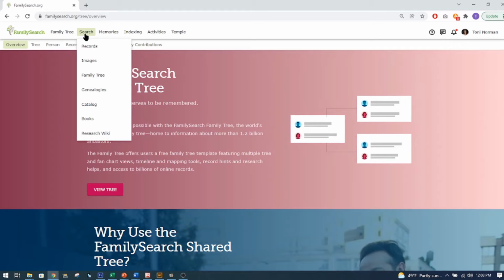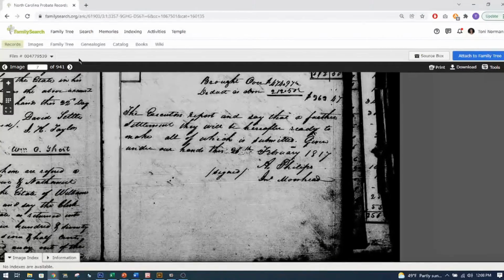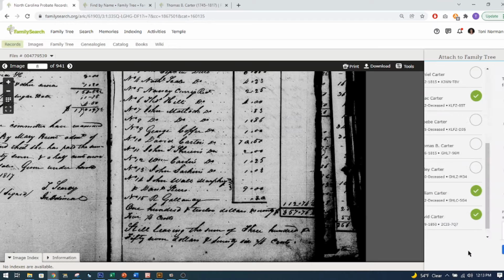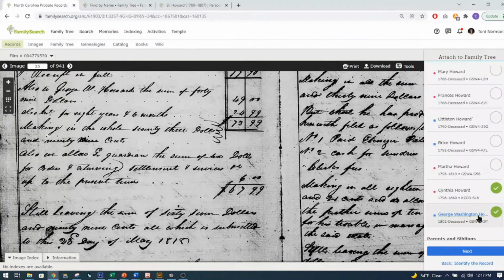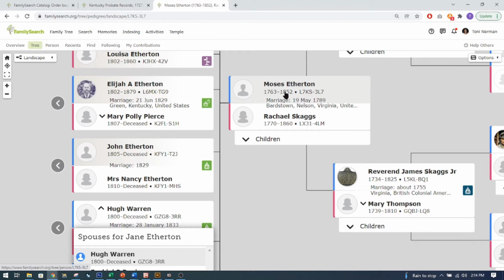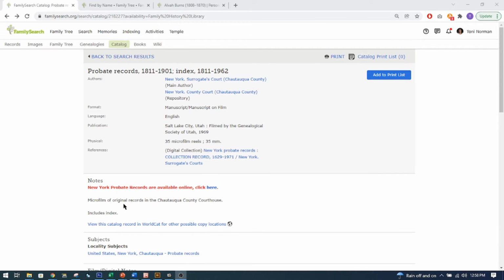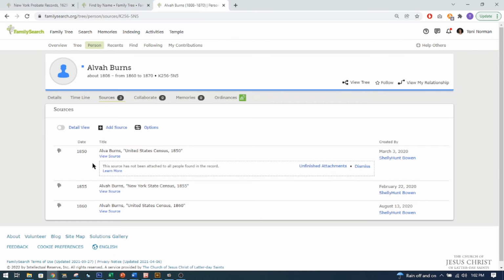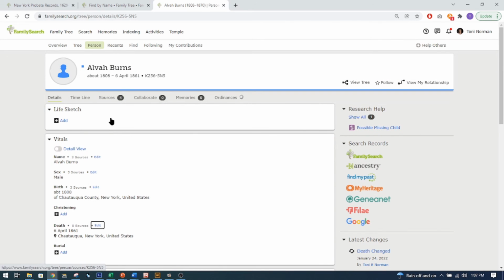Court Records - Other Records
There are many different types of court records. This video will show you some of the other types of records you might find especially intestate wills. Intestate wills are when a person did not have a will when they died. The family came to court to have the deceased person's possessions probated or divided up and it was recorded in the courts to make it legal.